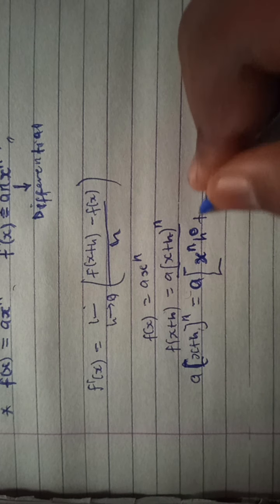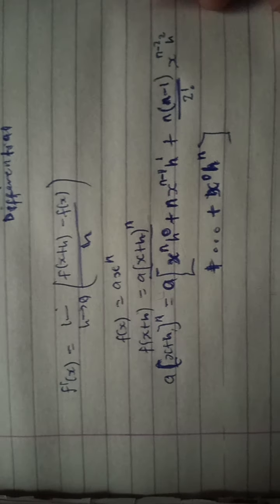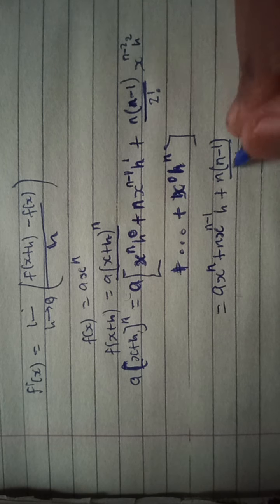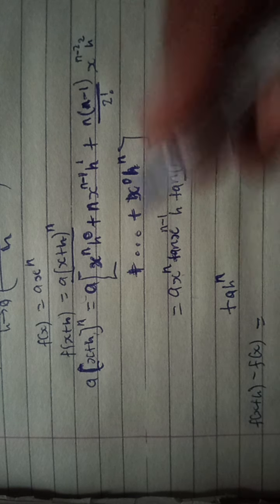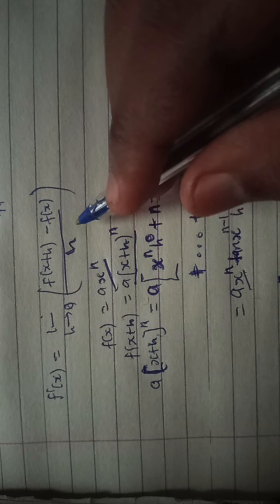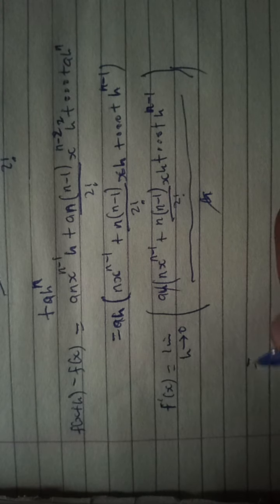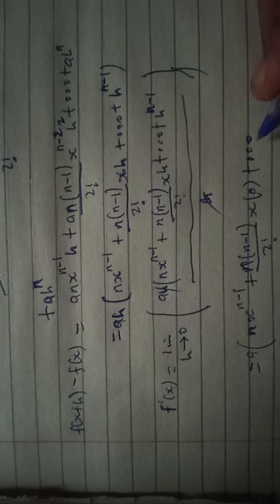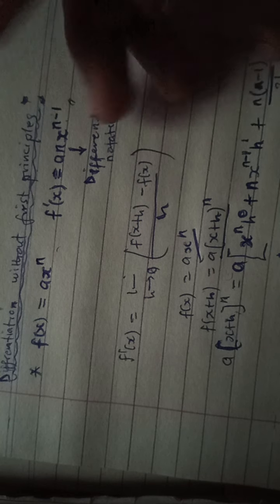Differentiation without first principle (1/6). (The differential notation)